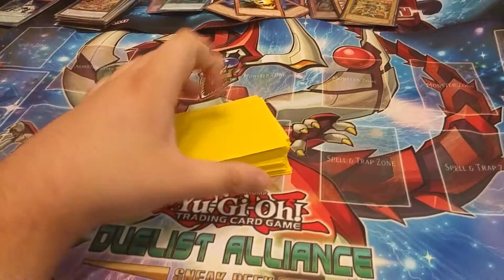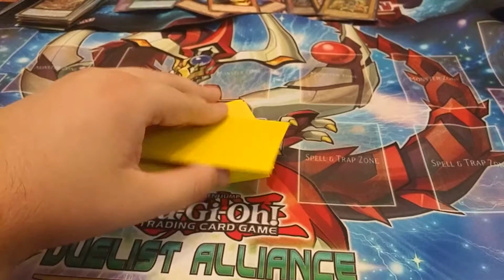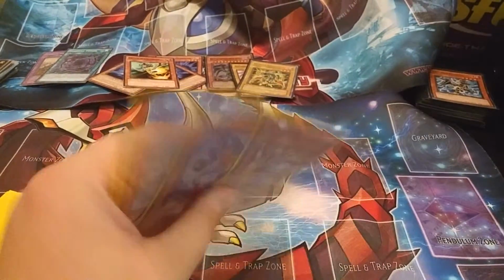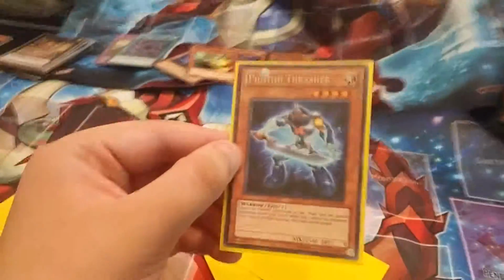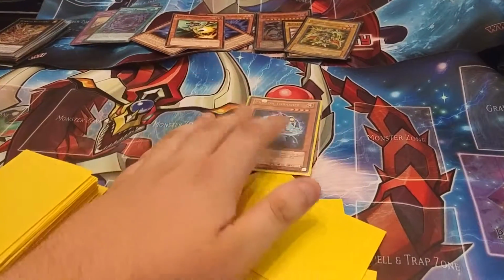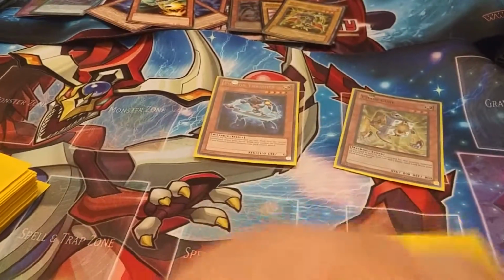Getting Back Into Yu-Gi-Oh 3 - Basic Deck and Turns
This is a new mini series I'm doing that is solely to get people who wish to come back to yugioh a fighting chance in today's game. I enjoyed making these and I hope you enjoy watching these.

Sorry my camera is shaky as I have not yet acquired a tripod for the camera.

If I express any personal opinions about the game, please do not comment about them saying I am incorrect as they are opinions.